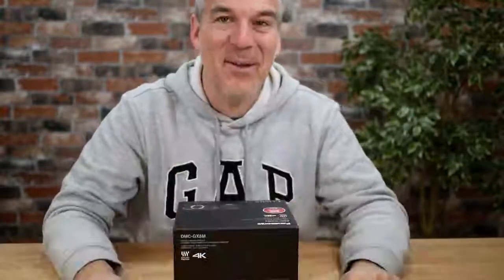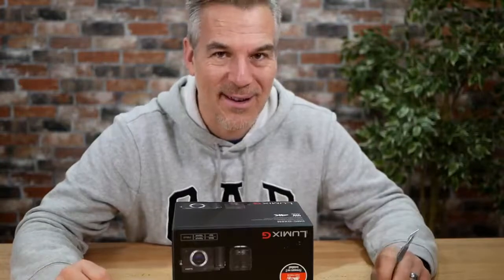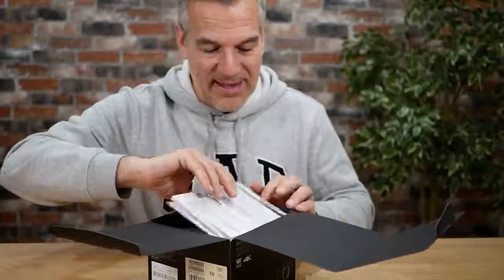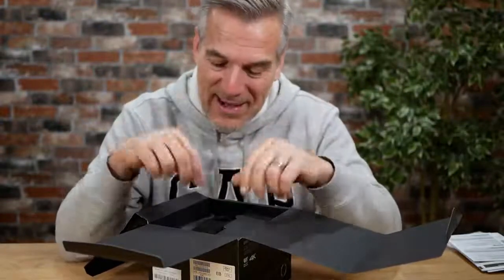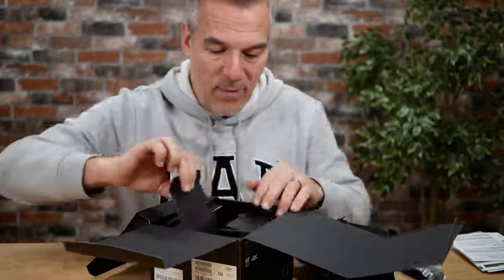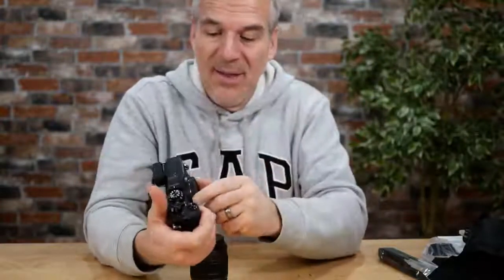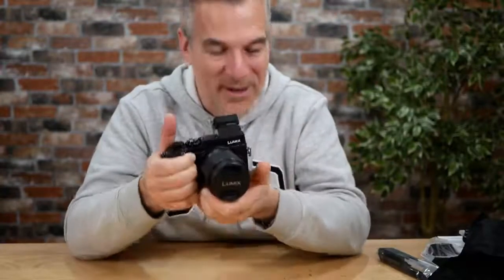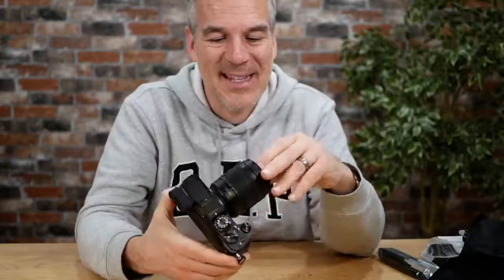Panasonic GX8 Unboxing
Not up to the standard of my usual unboxing videos but I posted it on my Facebook Page more for the new members to Pro Video Academy  but hey, I thought I'd share it here too.
I used this camera for several months last year and totally fell in love with it! Now I have one of my own and the move from Canon to Panasonic has begun! Check out my reviews on this channel and let me know your thoughts.